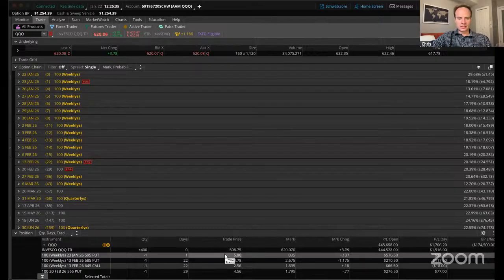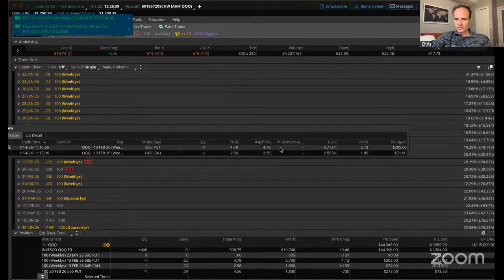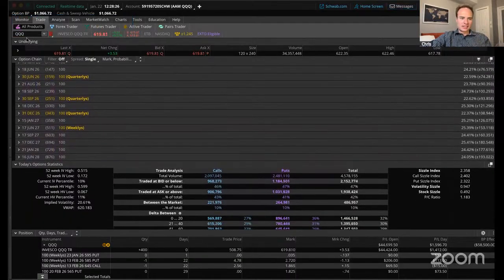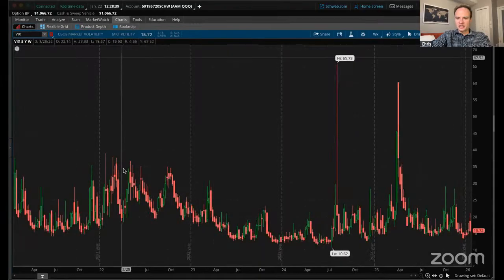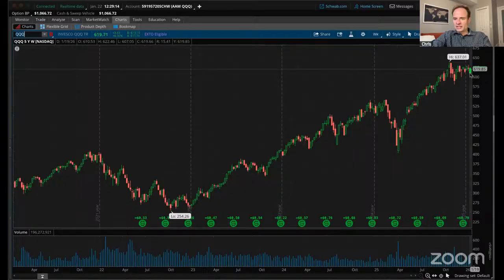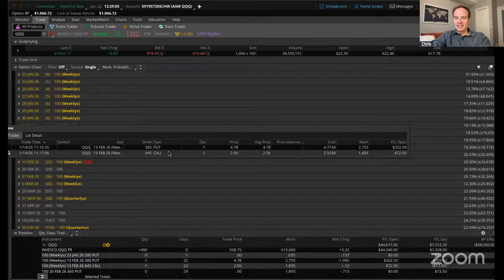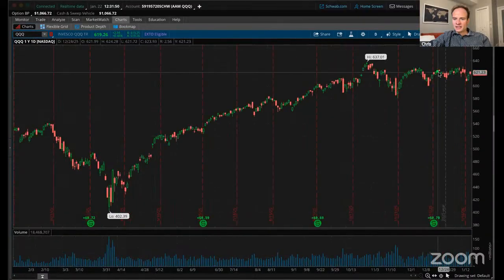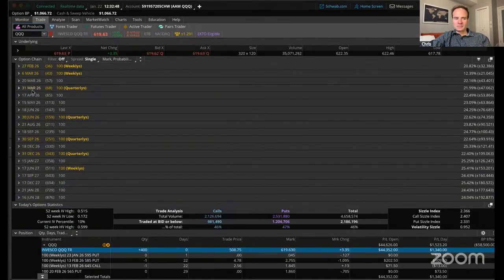Live Trades Jan 22, 2026